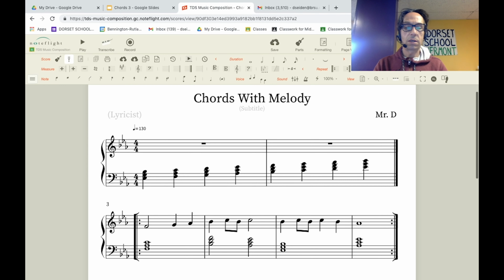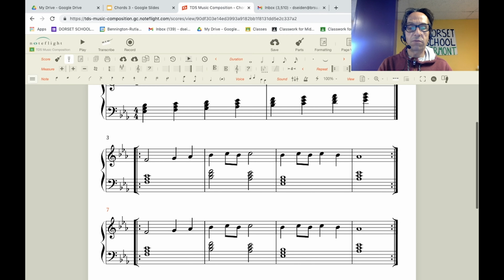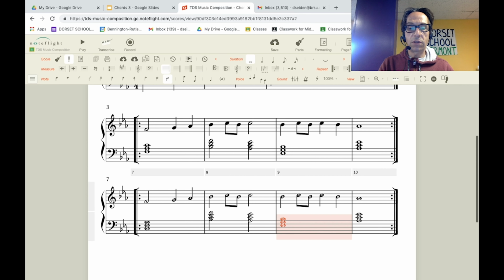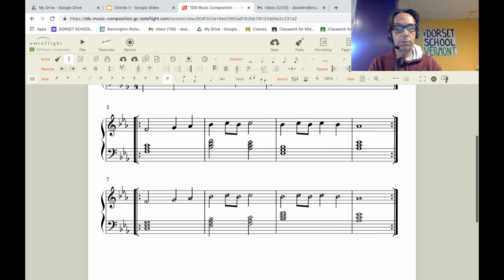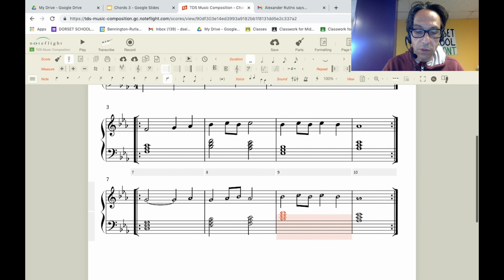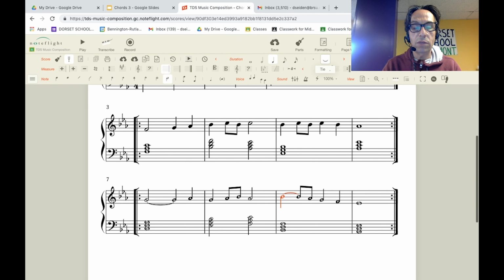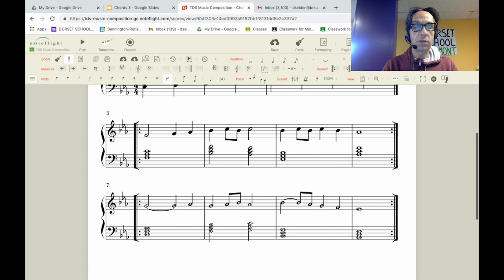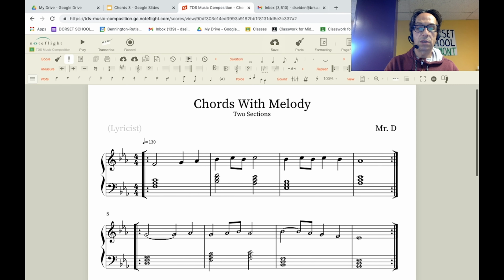Chords 3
Here's the slideshow